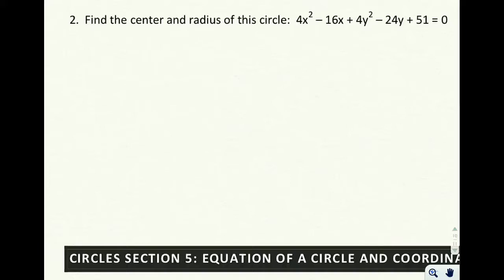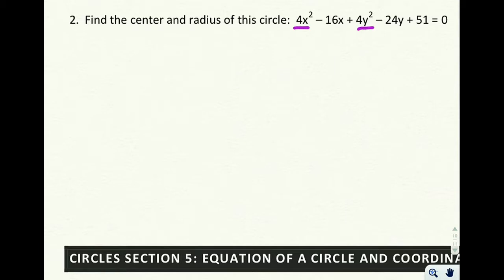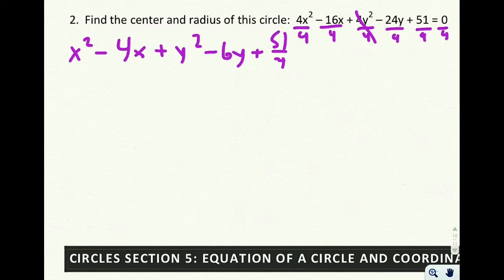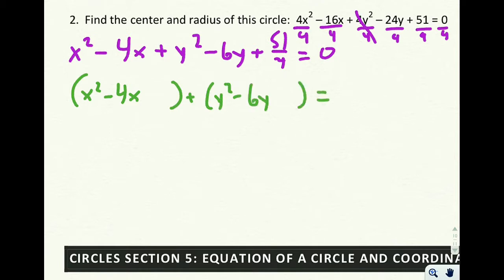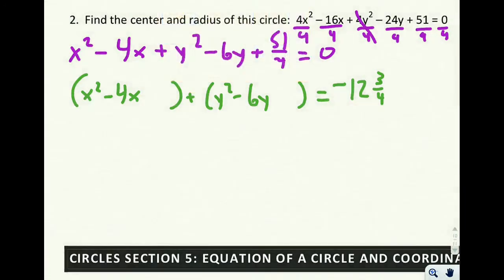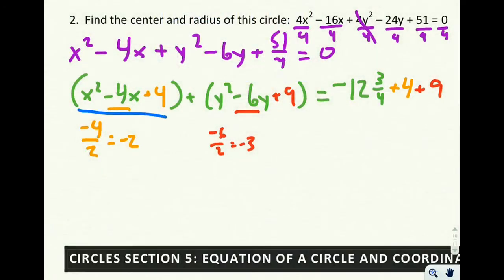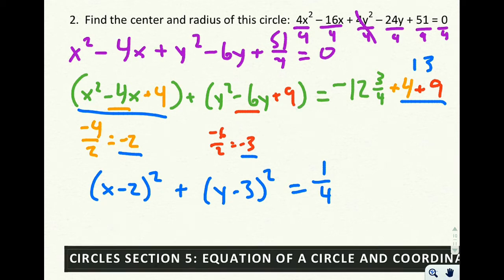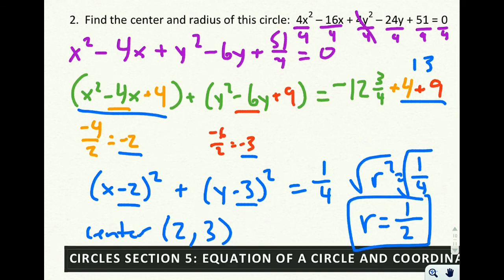5.4.F Completing square (a is not 1)